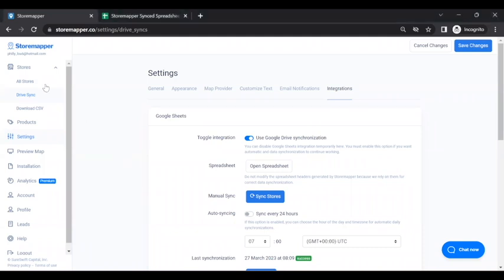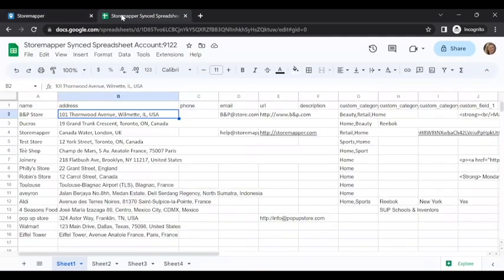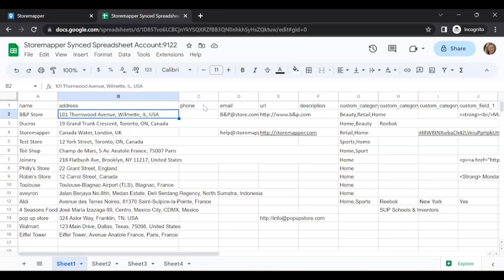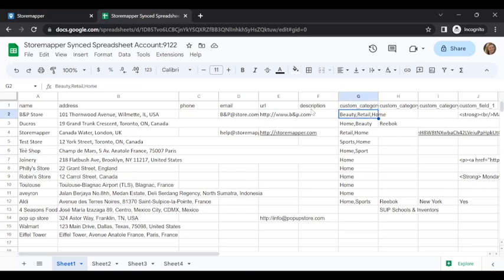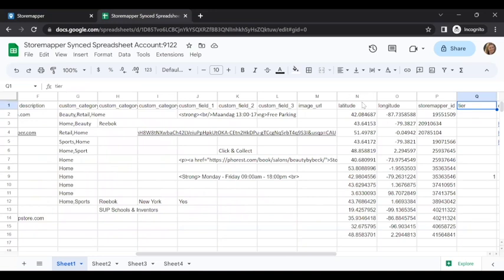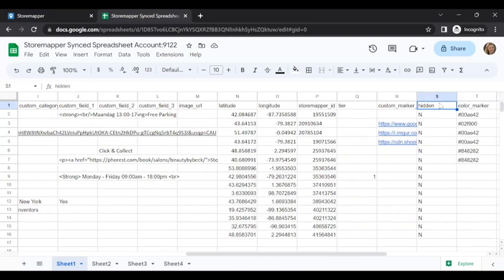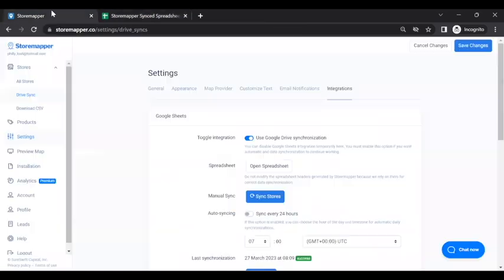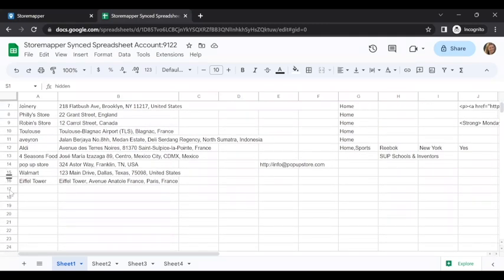How to use Google Drive Sync